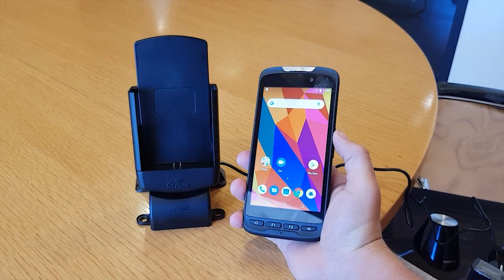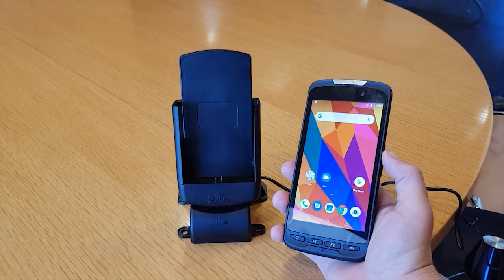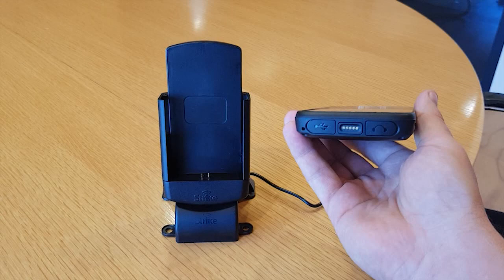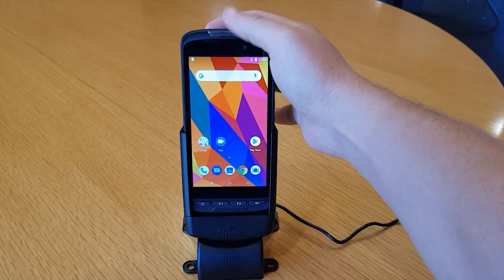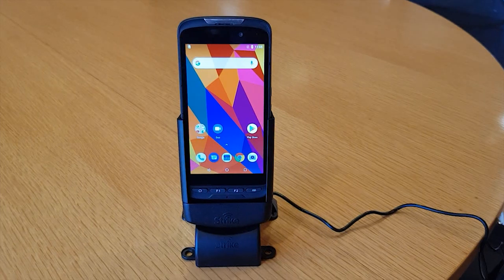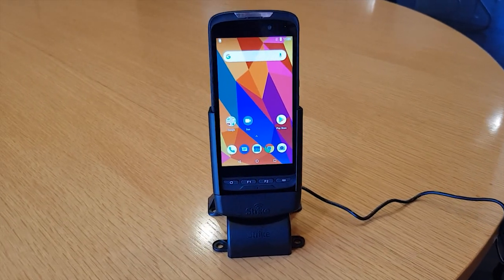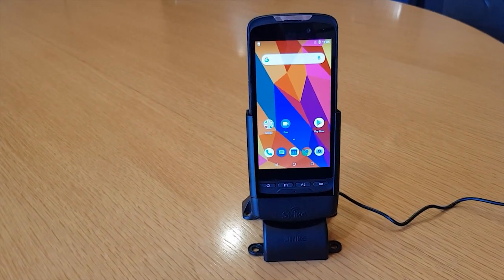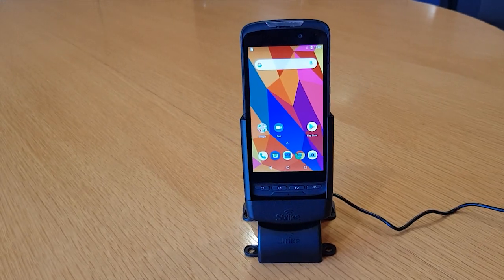RuggedTab T52 Handheld Holder Mount from Strike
Strike Alpha Phone Holder for RuggedTab T52!

This rugged handheld mount from Strike securely holds your RuggedTab T52 in your vehicle as you work or travel. Strike Alpha RuggedTab T52 vehicle mount complements the enterprise quality of the T52 and highlights its features such as the built-in scanner and POGO pin charging system. This vehicle handheld holder has a built-in charger for fast and efficient charging. No battery drains even after hours of usage. Simply dock your RuggedTab T52 onto the cradle and it will start charging.

In this demonstration, the Strike Alpha RuggedTab T52 cradle is on a desktop mount. However, we have a wide range of mounting options available at Strike.

Strike Alpha RuggedTab T52 holder allows you to boost the mobile signal by connecting to a reputable external antenna. We have high performing Strike antennas available

This RuggedTab T52 handheld charging cradle is perfect for different applications such as warehousing, sales, transportation, fishing, GPS tracking and more.

All of our Cradles are created using high-grade materials so you can expect it to be tough and durable. It is also 100% road legal so you can prevent getting fines and demerit points.

Strike Group is the world’s leading manufacturer of hands-free technology.